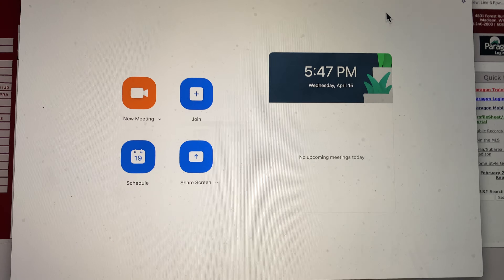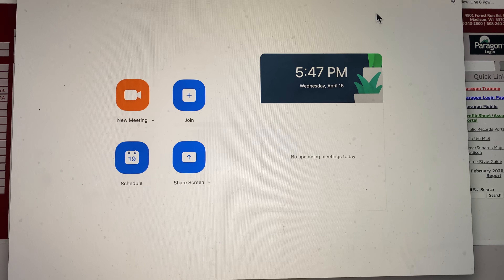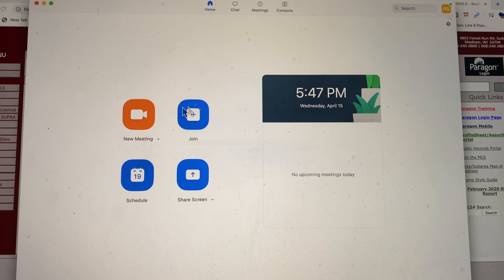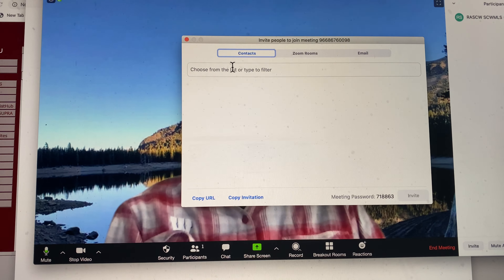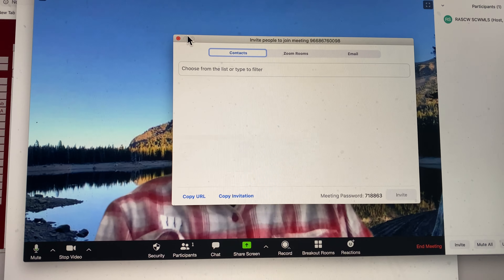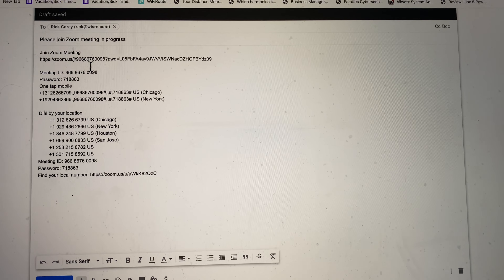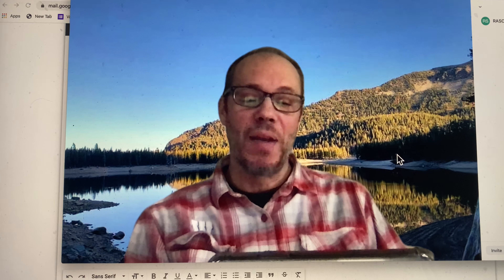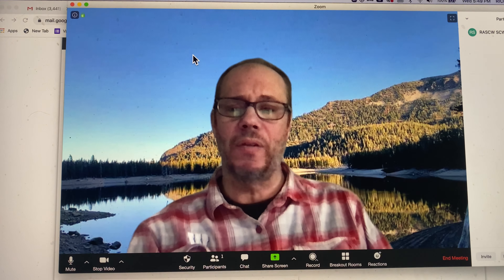Zoom to and Open House or Showing Virtually